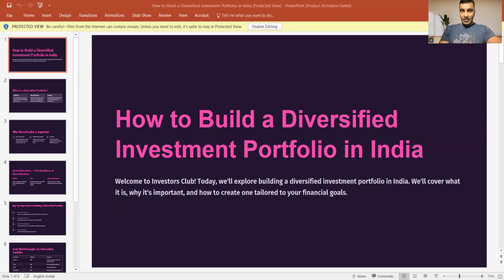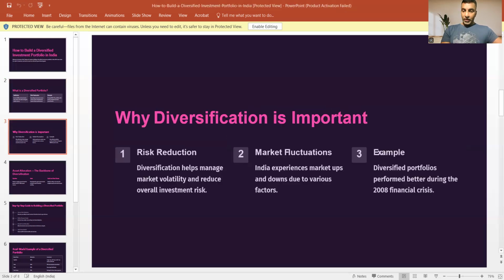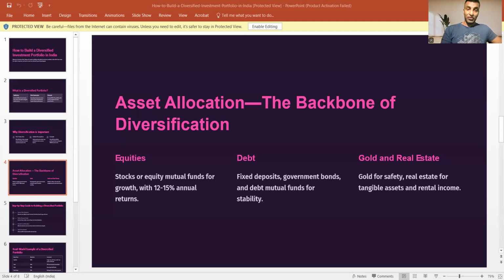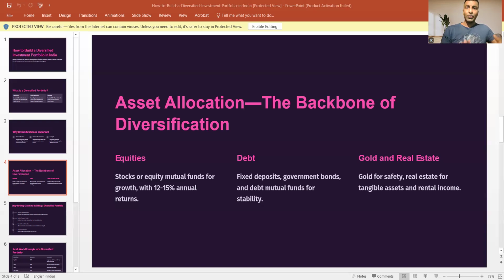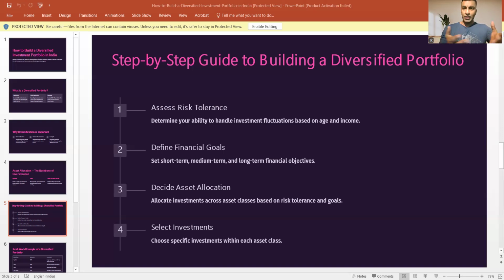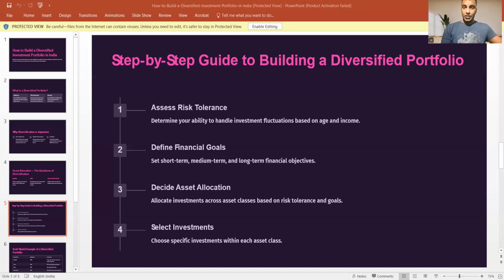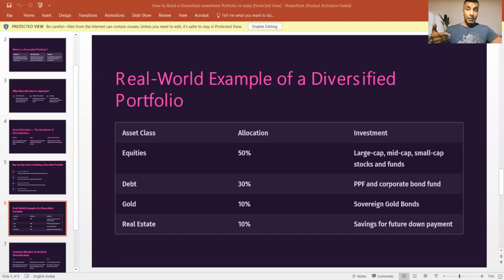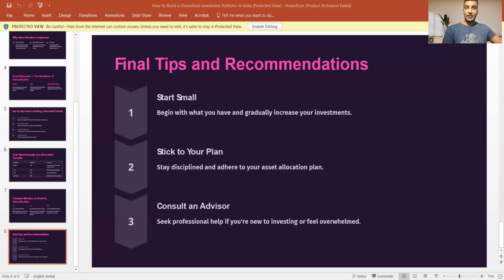How to Build a Diversified Investment Portfolio in India | Ultimate Guide for Indian Investors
Building a diversified investment portfolio in India is key to managing risk while maximizing potential returns. In this comprehensive guide, we explain how to create a well-rounded portfolio tailored to your financial goals and risk tolerance. Learn the importance of asset allocation and how to effectively distribute your investments across equities, debt instruments, gold, and real estate. We cover the essentials of diversification to help you ride market volatility and protect your wealth. Our video delves into why diversification matters for Indian investors and provides actionable steps to build and manage a balanced portfolio. From understanding equities as a growth engine to using gold as a safety net and incorporating debt for stability, we break down how to approach each asset class. Real-world examples and asset allocation strategies are shared to simplify complex financial concepts and provide clear, step-by-step guidance for investors of all experience levels. Whether you're just starting or already investing, our guide ensures you have the knowledge to align your investments with your short-term and long-term goals. Plus, we offer tips on avoiding common pitfalls like over-diversification and ignoring risk assessments. With this video, you’ll gain the tools needed for smarter financial planning and effective portfolio management in the Indian context. Make sure to watch till the end for valuable insights that could change your investment approach and secure your financial future.